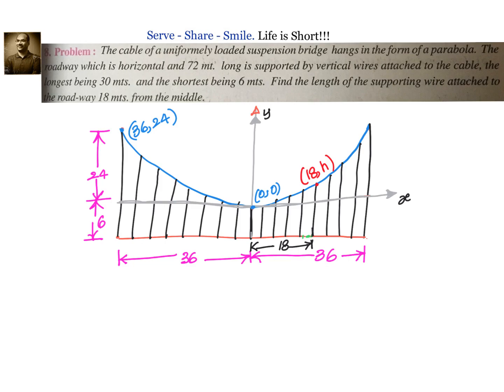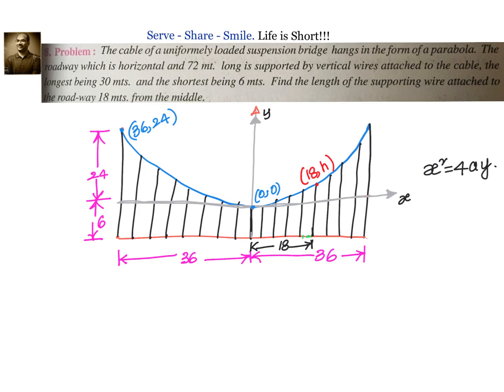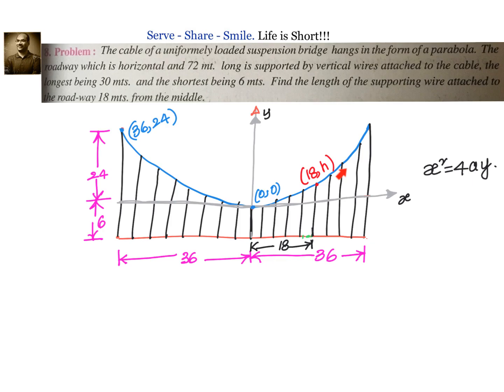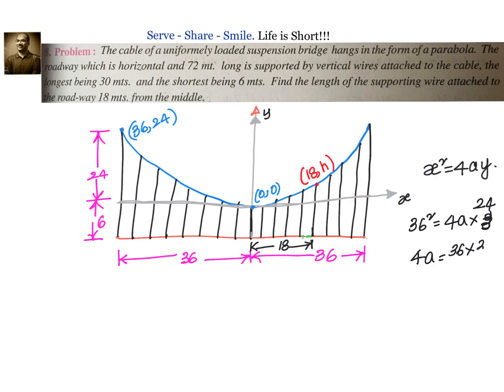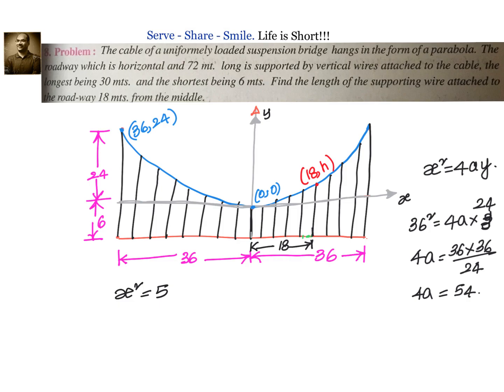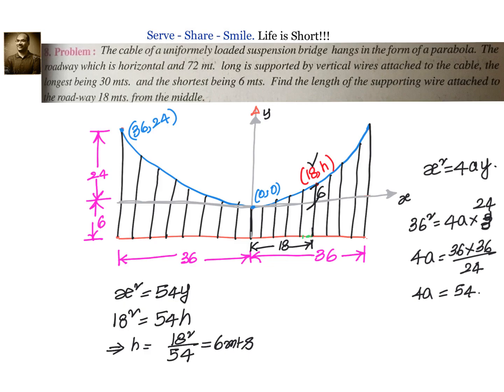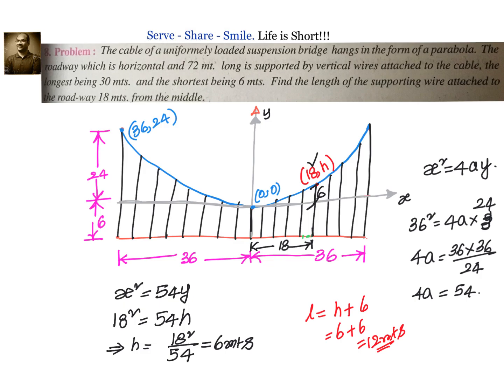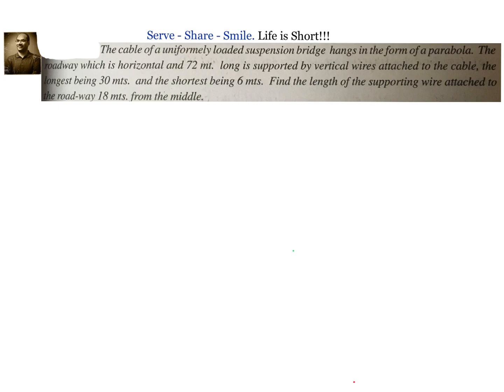Coordinate Geometry: Parabola- Cable suspension bridge example